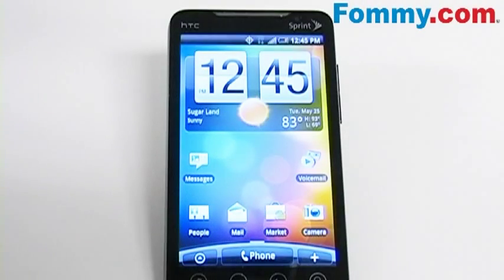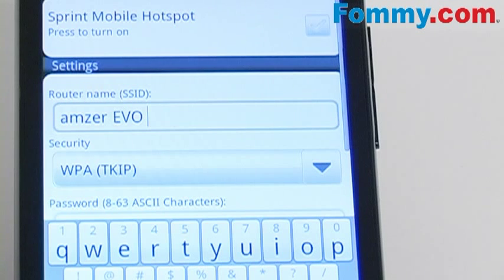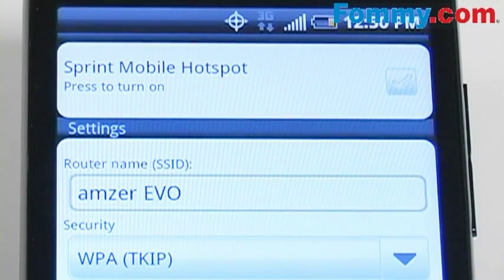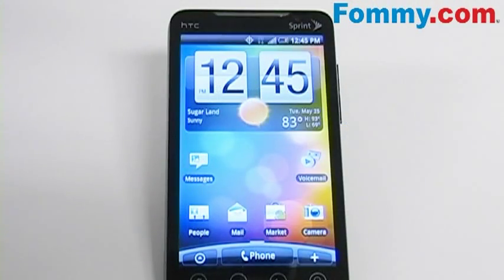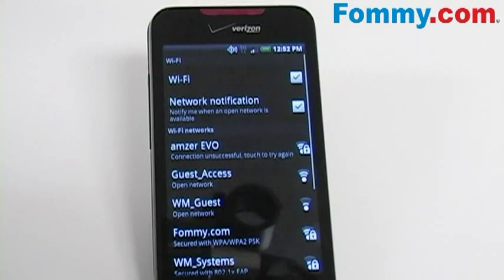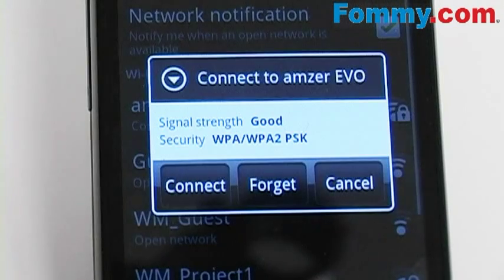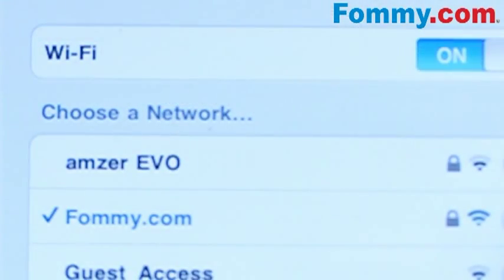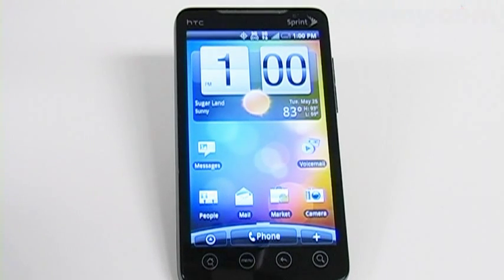HTC Evo 4G Tutorial of WiFi Hot Spot Connection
This is a tutorial of how to connect your various devices to your HTC Evo's Wireless Hot Spot in a simple step by step way.